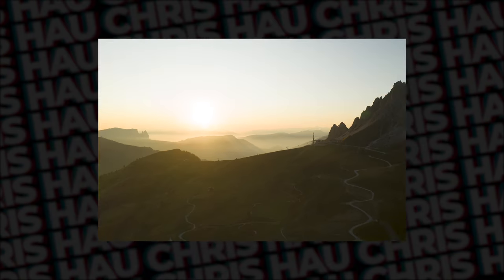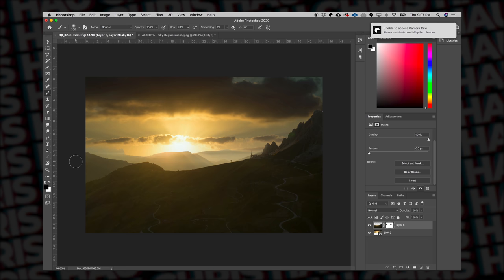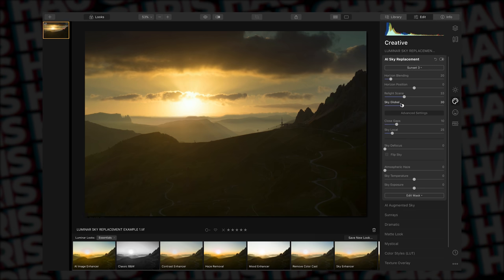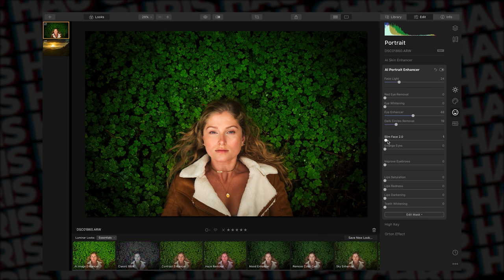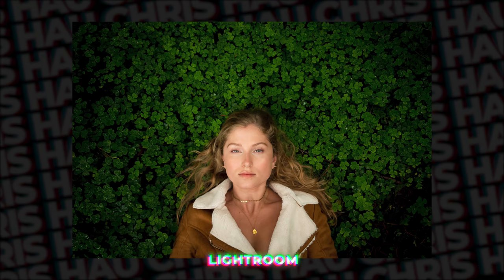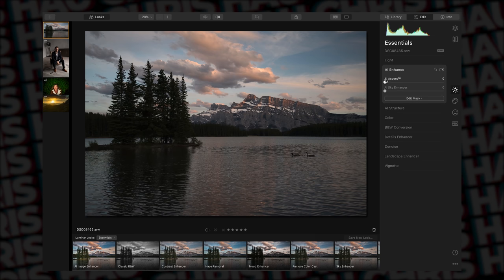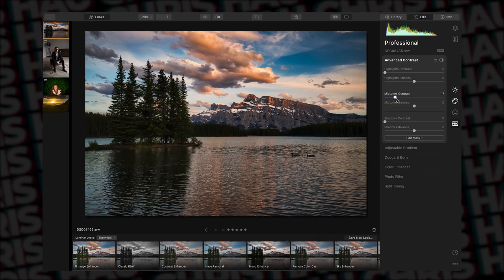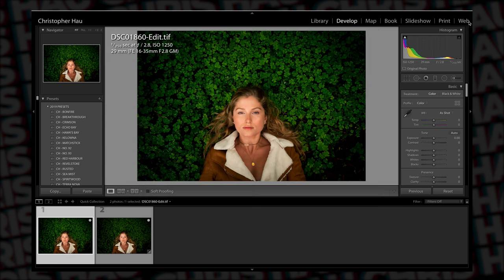AI & Human Edit the Same Photo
Leave a comment to win all the Sky Replacement packs from Skylum. Winners will be selected April 6th! 🎬 THIS VIDEO WAS COLORED USING MY “PUNCHY VIBES” LUT